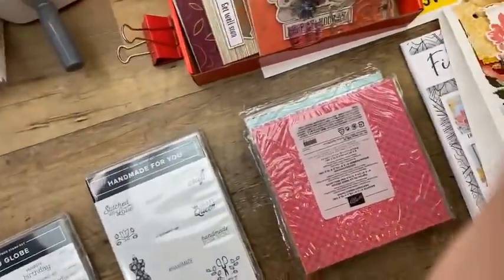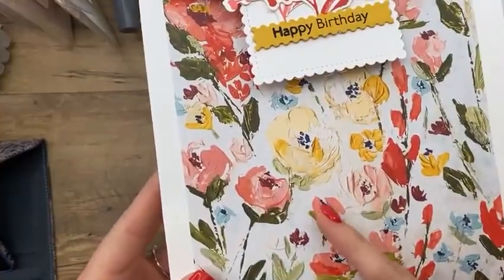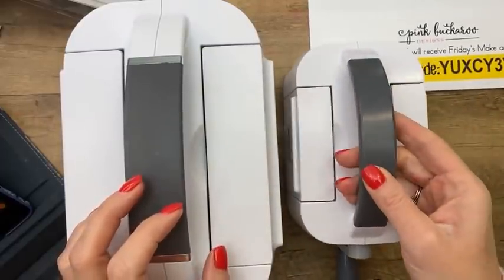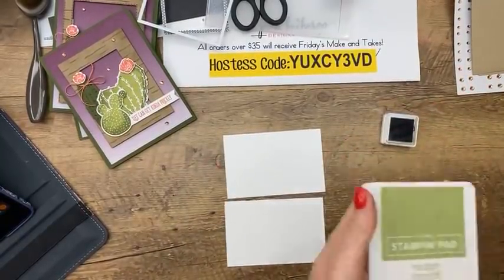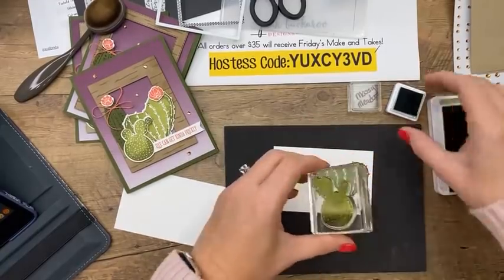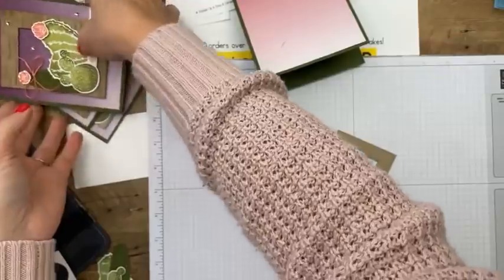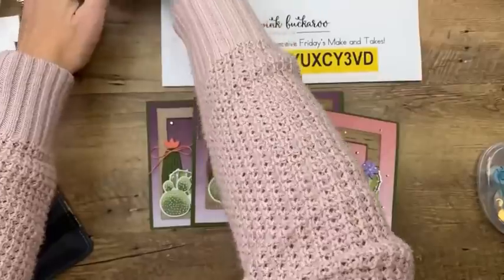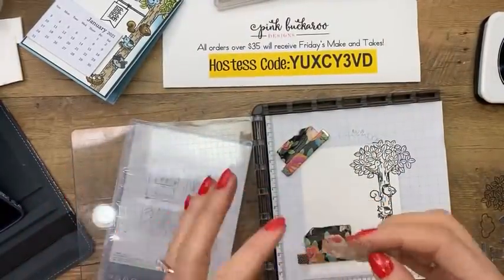Facebook Friday- New Mini Catalog (recording)